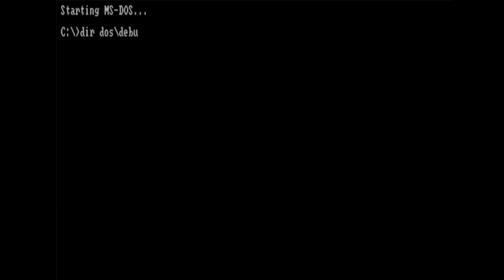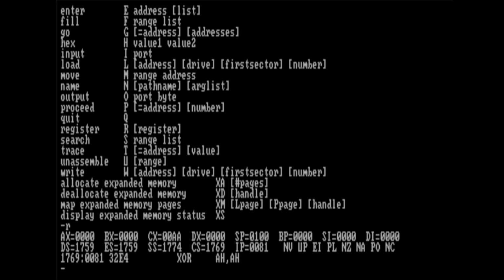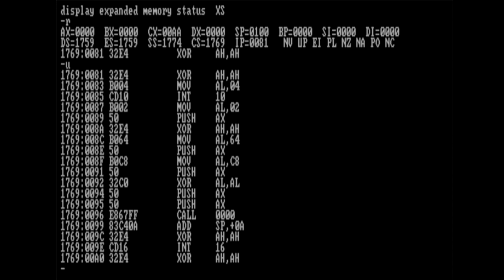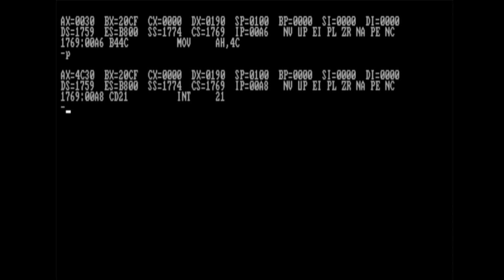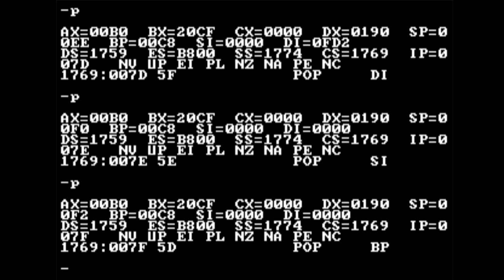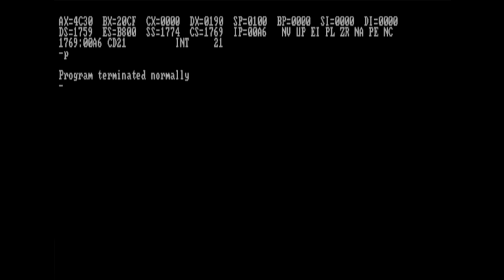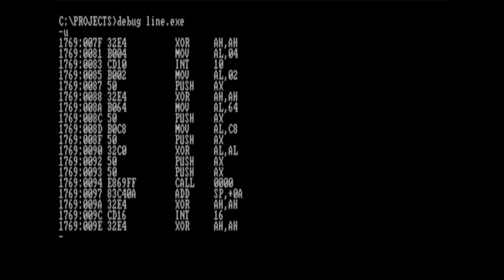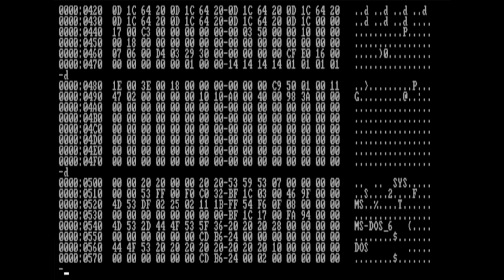8086/8088 Assembly Language: Debugging Broken Code